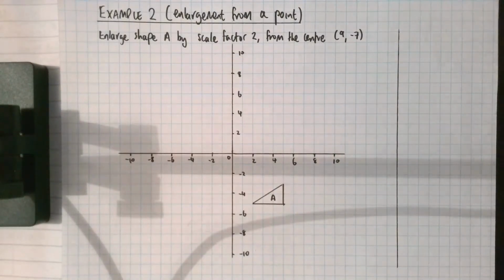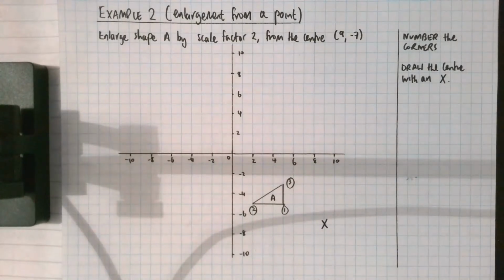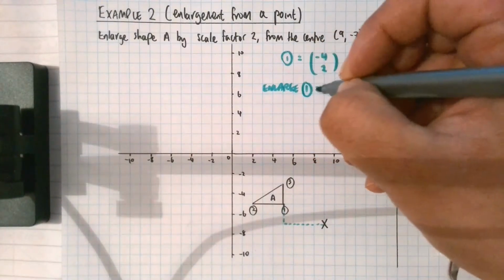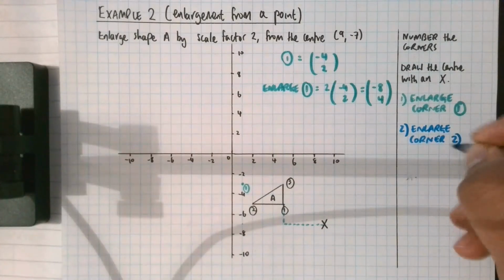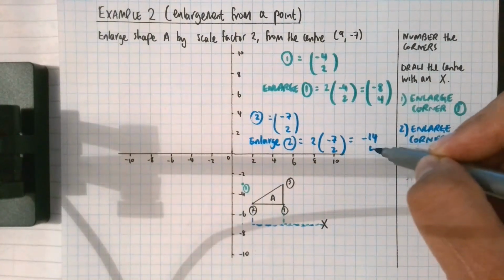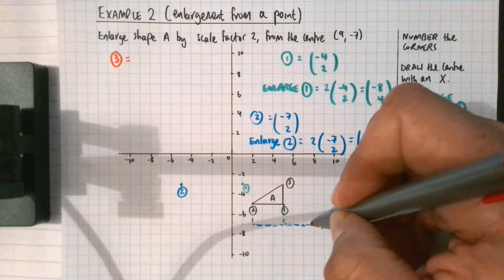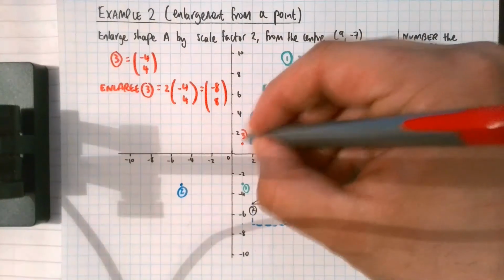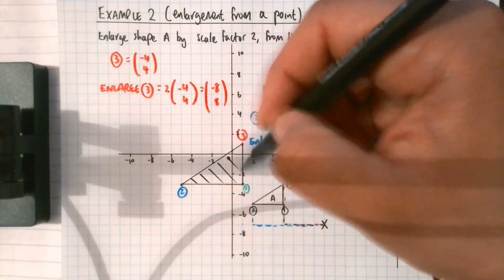Enlargement Example 2 with audio | gcsemathsexamples.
Enlargement Example 2 with audio.
gcsemathsexamples.